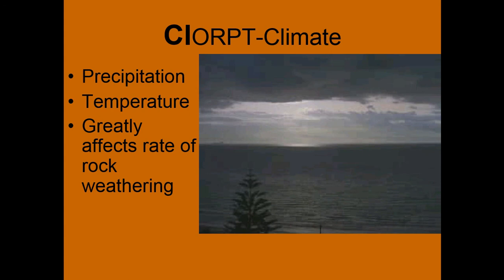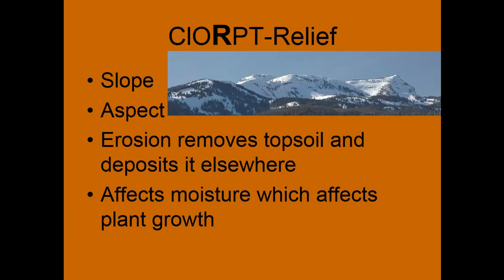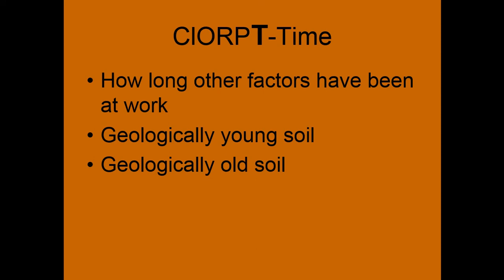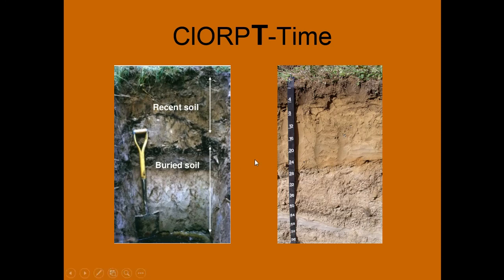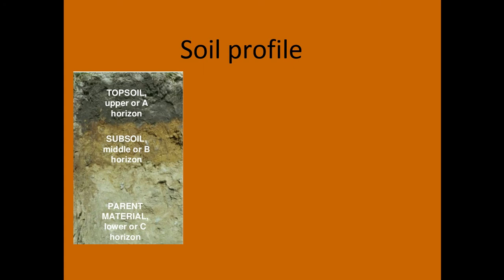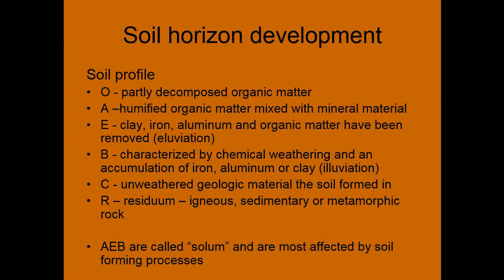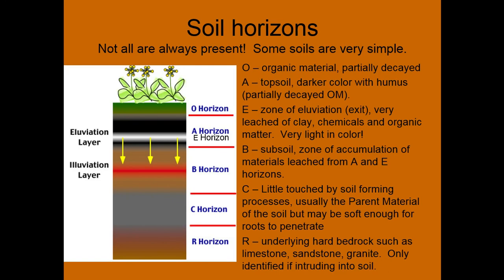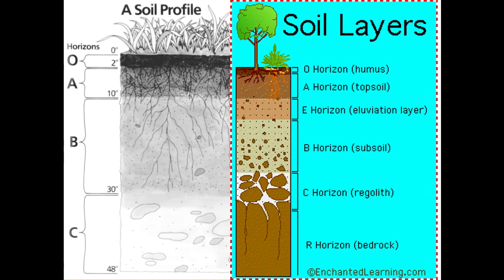Soil Formation Factors - ClORPT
Overview of the five soil forming factors: Climate, Organisms, Releif, Precipitation and Time. (ClORPT)